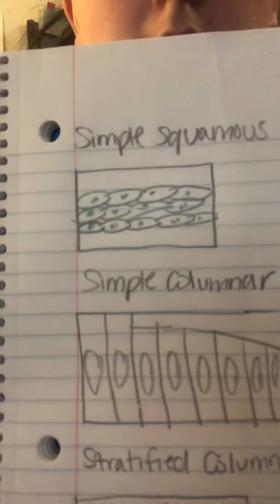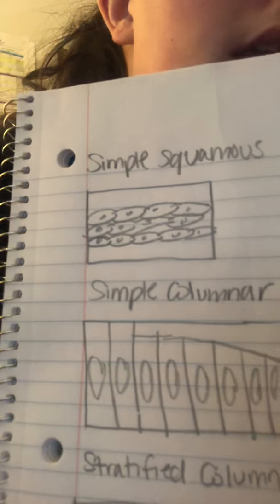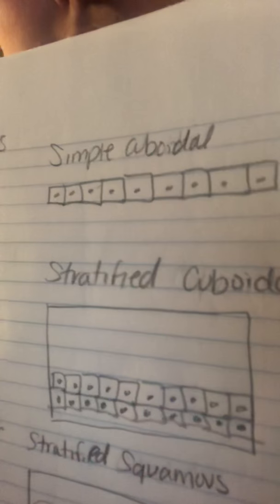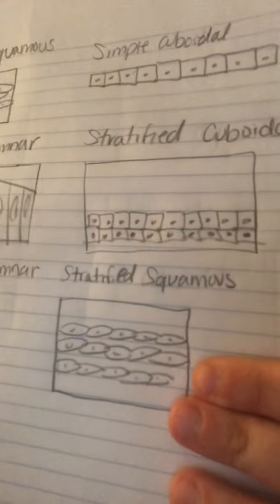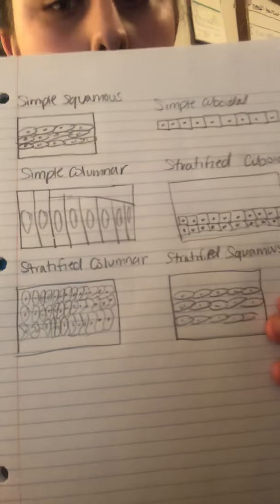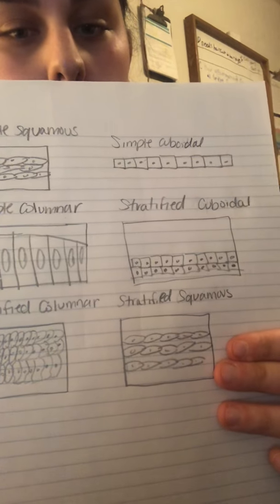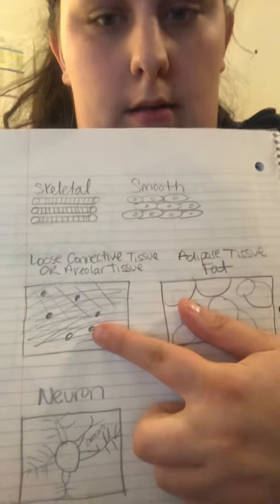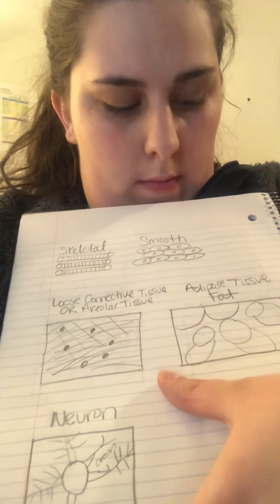Tissue Review Part 1